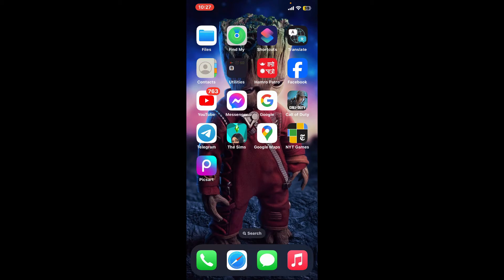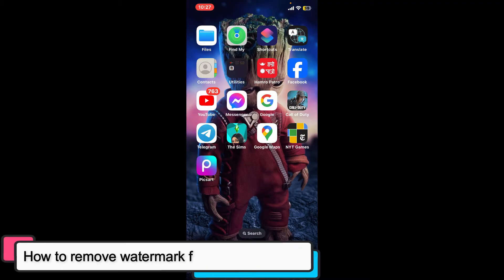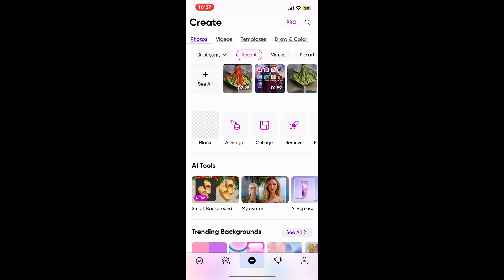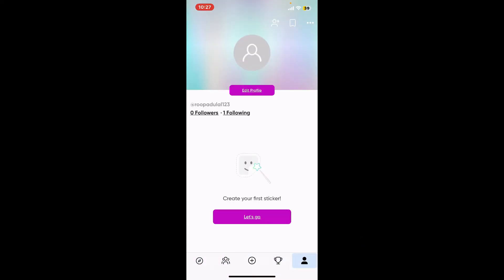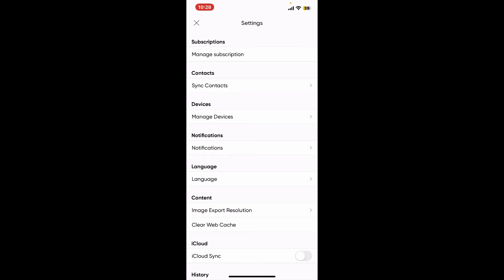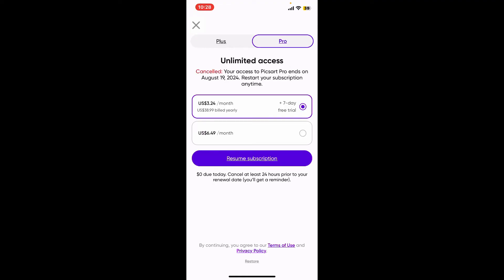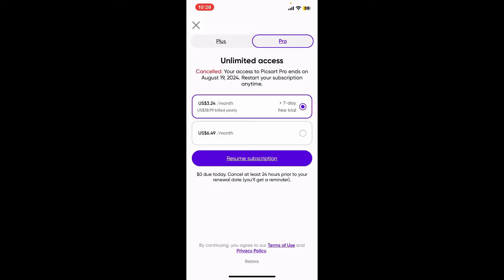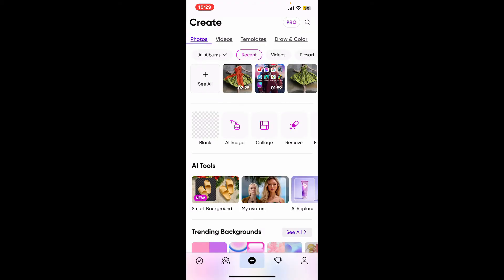How to Remove Watermark from PicsArt 2024?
Stuck with a watermark on your PicsArt image and need to remove it? In this video, I’ll show you how to remove watermarks using PicsArt's editing tools. Whether you're trying to clean up an image or just looking for a smoother finish, this step-by-step guide will help you achieve a watermark-free result.